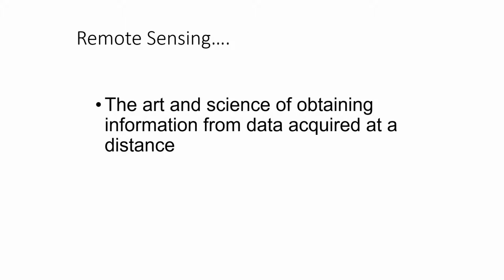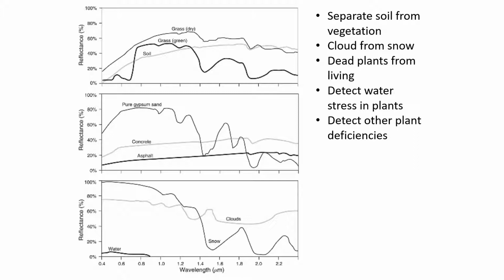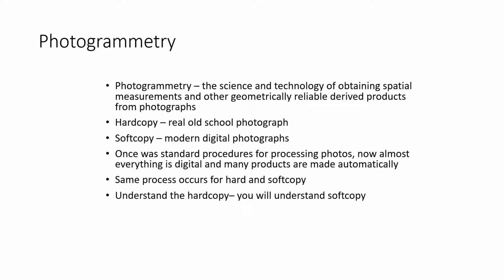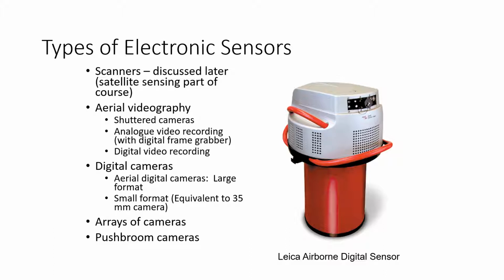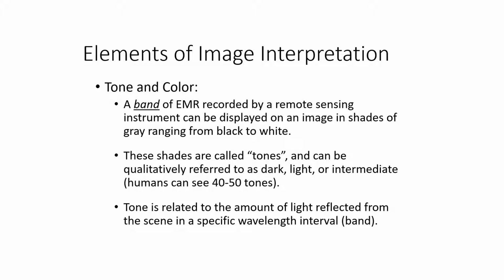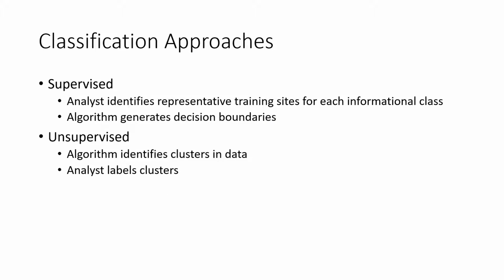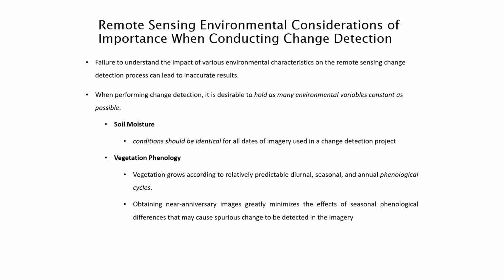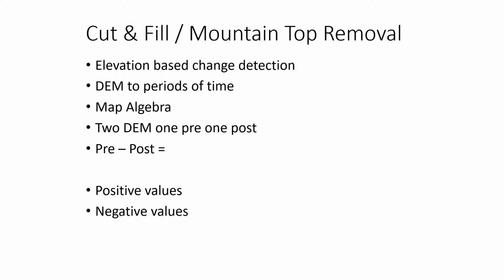mid term review